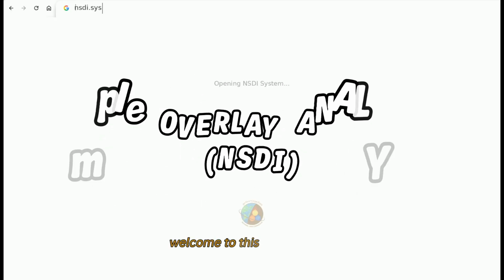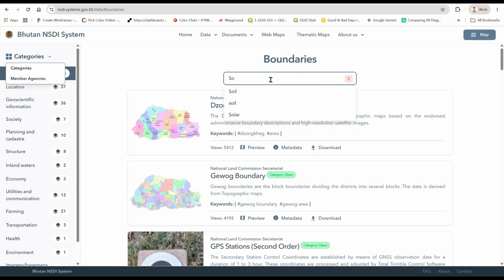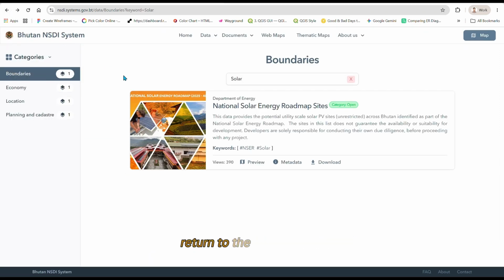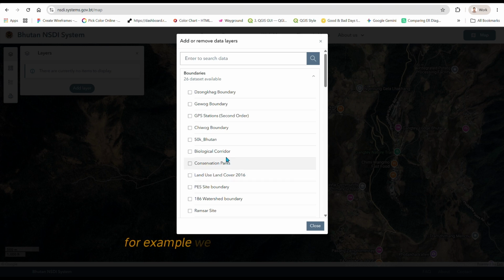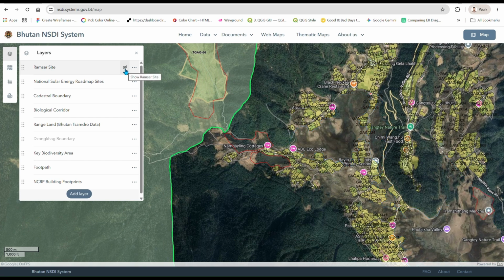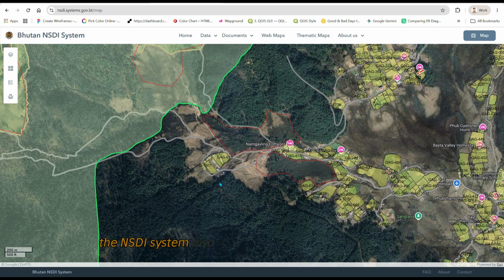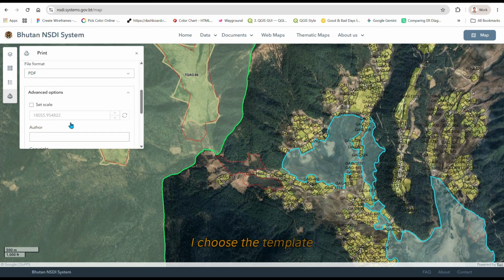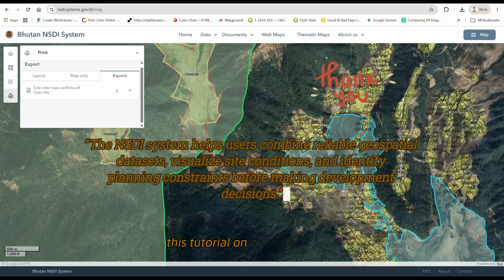A simple overlay analysis using the National Spatial Data Infrastructure (NSDI) system.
The National Land Commission Secretariat (NLCS) has produced a short tutorial video demonstrating how to perform a simple overlay analysis using the National Spatial Data Infrastructure (NSDI) system.

The tutorial is intended to create awareness that NSDI is more than just a platform for viewing spatial information. Users can combine and overlay different datasets to better understand spatial relationships and support analysis, planning and informed decision-making.

This is just one example of what the NSDI system can do.

Watch the tutorial, explore the NSDI platform, and discover what more you can do with Bhutan's spatial data.